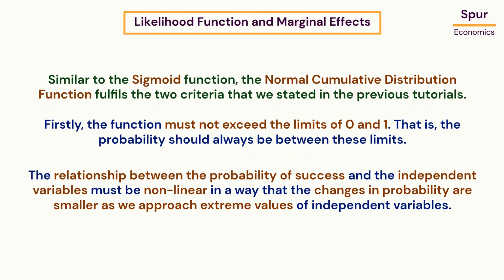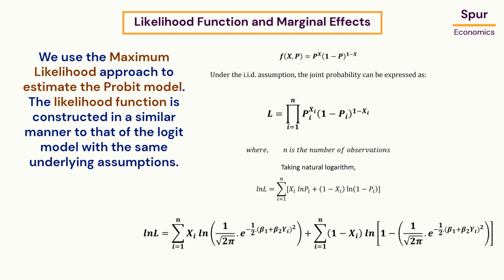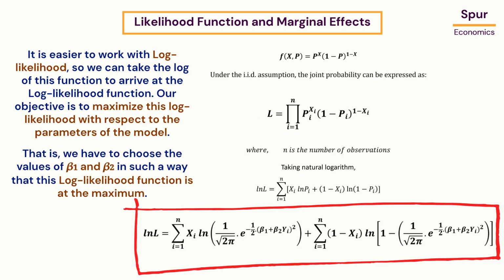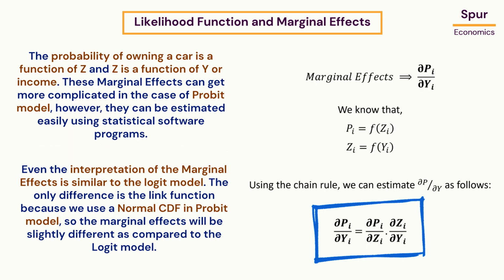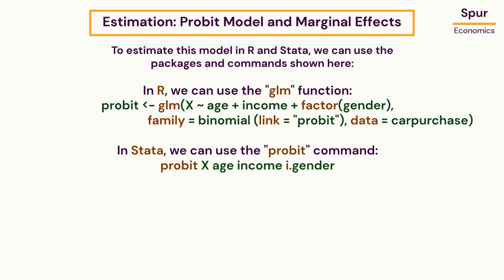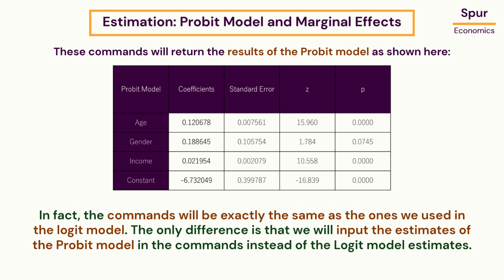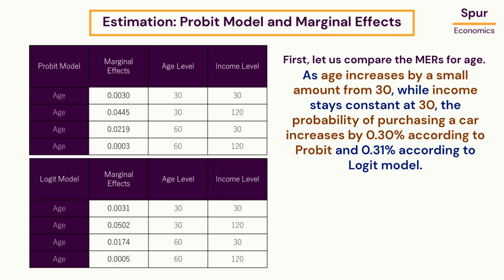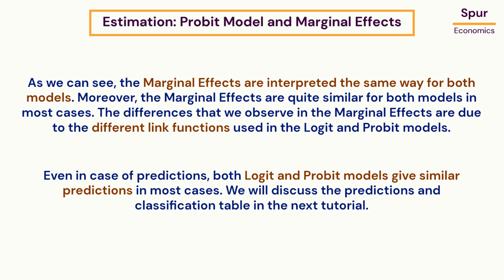Tutorial 5 - Probit Model: Likelihood function, Marginal Effects and Estimation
This tutorial discusses the Probit Model, its likelihood function and estimation in R and Stata. We estimate the Marginal Effects, including Average Marginal Effects (AMEs), Marginal Effects at Mean (MEMs) and Marginal Effects at Representative Values (MERs), and discuss their interpretation with an example.

Chapters:
00:00 Probit Model Likelihood Function
02:48 Marginal Effects
04:03 Probit Model Estimation
05:58 Marginal Effects Estimation
06:51 Marginal Effects Interpretation: Example